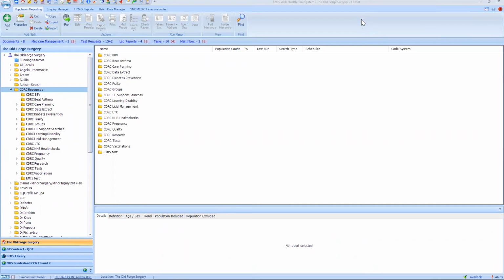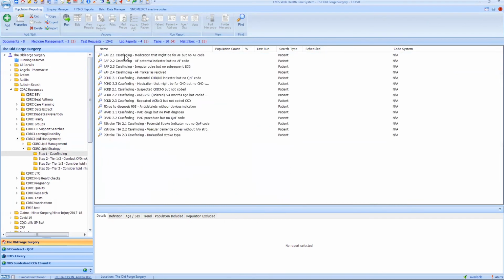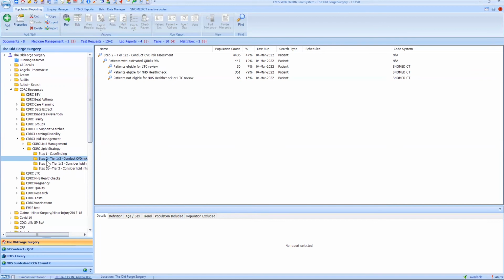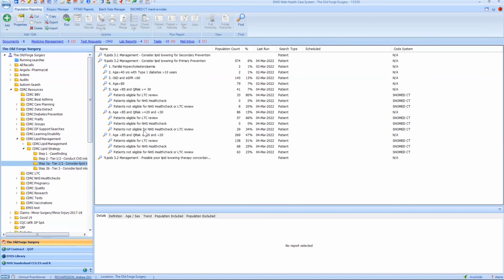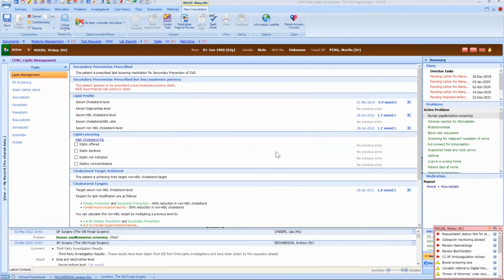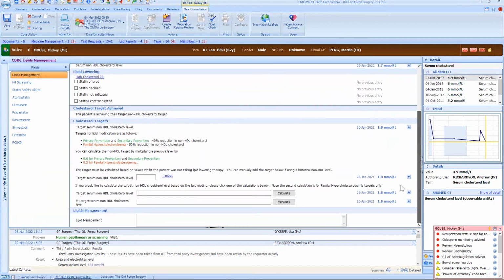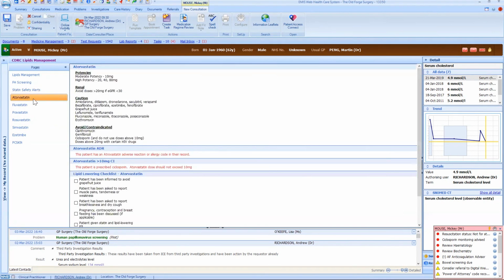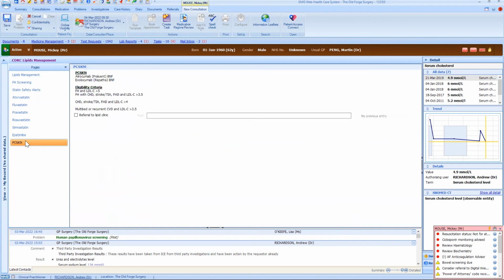CDRC | Precision Tutorial: EMIS - Lipid Management, FH & PCSK9i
EMIS - CDRC Lipid Management, FH and PCSK9i resources and live demonstration.

The Academic Health Science Network for the North East and North Cumbria (AHSN NENC) is proud to support innovation in all its forms within the NHS and Social Care.